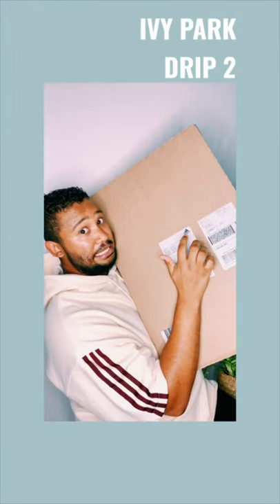IVY PARK DRIP 2 “unboxing” // PART 3 // almost forgot, last purchase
I am "unboxing" my IVY PARK DRIP 2. I am super excited about this because as you will figure out I am a STAN for The Queen!